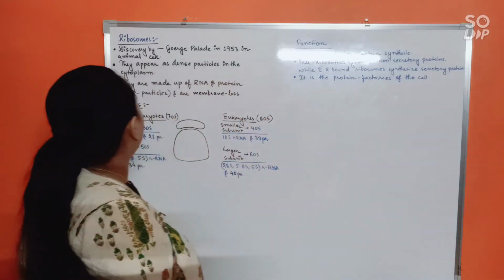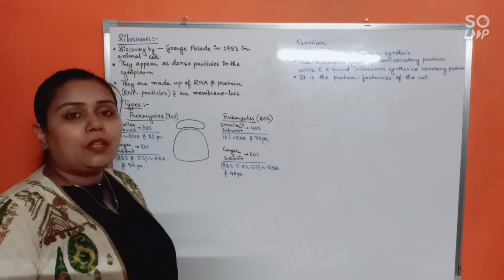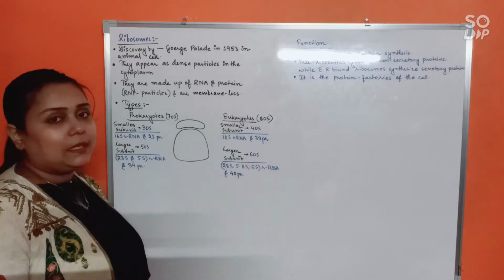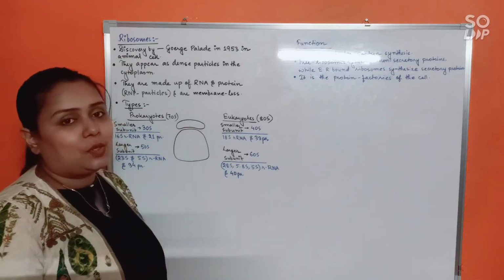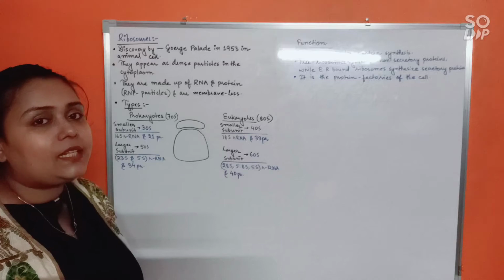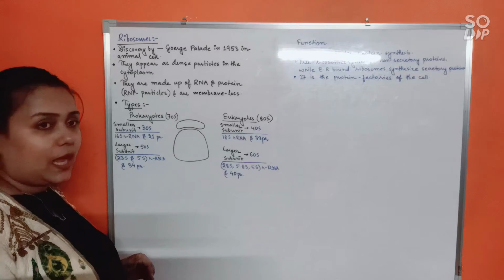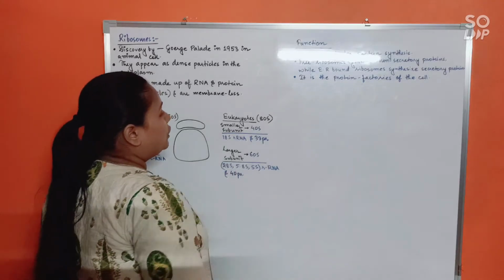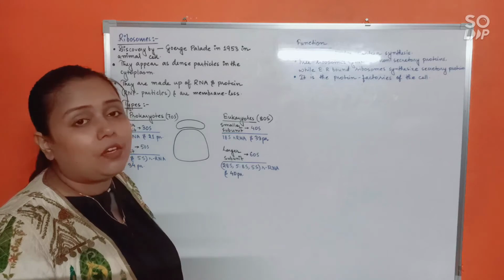Cell-The Unit of Life: Ribosomes